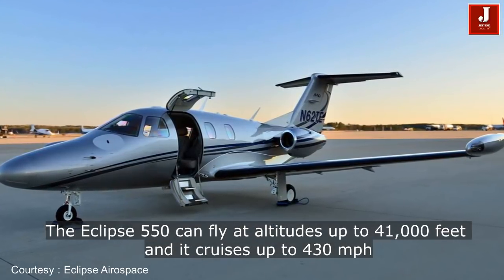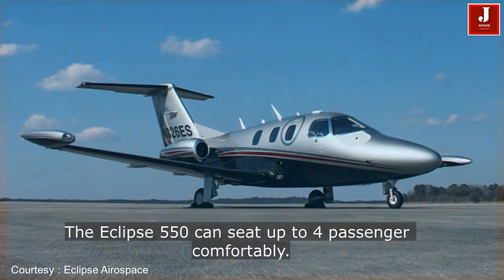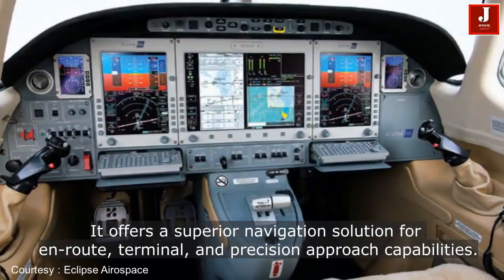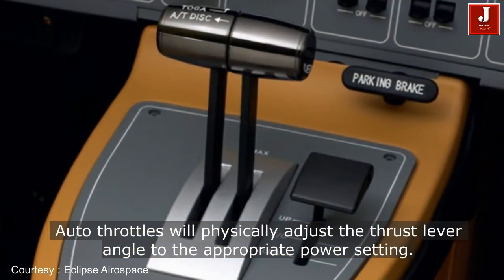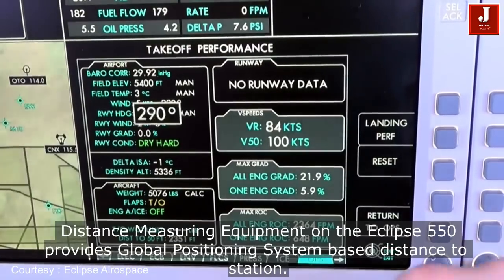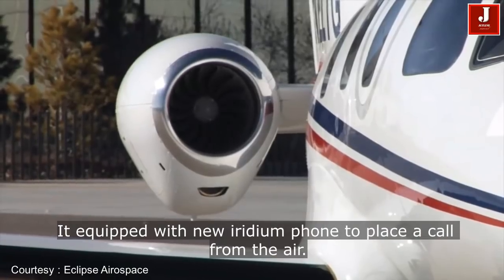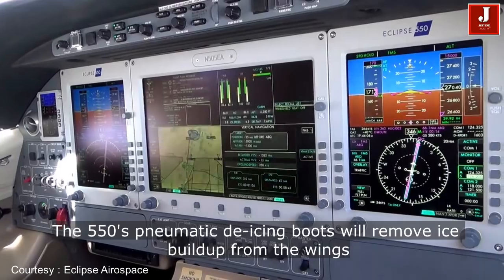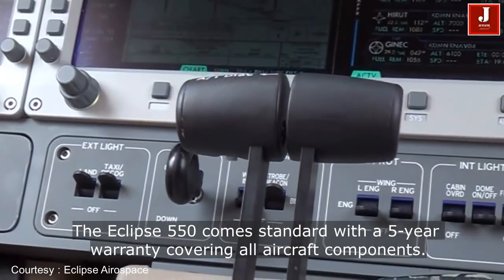Flying the world's most affordable private jet : Eclipse 550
The ECLIPSE 550 features best in class performance, economics, and safety. With the ability to fly at altitudes up to 41,000 feet at a max cruise of 430 mph, all while consuming a mere 59 gallons of fuel per hour, the Eclipse 550 is the most efficient twin-engine Private Jet on the planet.

Avio now supports XM satellite radio weather, stand-alone integrated standby display units and a full-function moving map.

The Eclipse 550 now sells for more than $3 million, equipped with optional weather radar, autothrottles, traffic alerting system, Class B TAWS and synthetic vision, along with other popular upgrades.

Eclipse brags that it's the only twin-engine jet for under $3 million, and the most fuel-efficient, too, consuming 59 gallons per hour.

The twin-engine Eclipse 550 is a true “personal jet”—small, nimble, and designed to be flown by an owner-pilot. Now the five-seat (a sixth-seat option is available) jets are available to all pilots through time-share, lease, and jet card programs offered by Central Jet Charter Inc.

The Eclipse 550 can fly at altitudes up to 41,000 feet and it cruises up to 430 mph, while consuming just 59 gallons of fuel per hour. Its maximum range is 1,125 miles.

The Eclipse 550, the new production twin-engine jet from Eclipse Aerospace, features best in class performance, economics, and safety. With the ability to fly at altitudes up to 41,000 feet at a max cruise of 430 mph, all while consuming less than 200 litres (400 lbs) of fuel per hour.

The Eclipse 550 is the most efficient twin-engine jet on the planet. The plain fact that this capability is available in an aircraft that is hundreds of thousands of dollars less expensive than its nearest competitor, and that its operating costs are 35% lower than its nearest competitor, is no small feat.

The Eclipse Jet is the world's most economical twin-engine jet, costing less to acquire and less to operate than any other twin-engine jet on the planet.

The avionics system in the Eclipse 550, designed to be completely integrated, gives the pilot the ability to move between graphical systems interfaces quickly, removing unnecessary data and allowing the pilot to focus on the task at hand.

Each synoptic page is displayed on the large, high resolution, multi function display (MFD), providng the pilot a complete picture of the operations and performance of that system, all in one location.

The Eclipse jet to be flown single pilot, adding safety features that other light jets can only dream about - features that height awareness of weather, traffic and other obstacles in Flight.

Jetline Marvel.